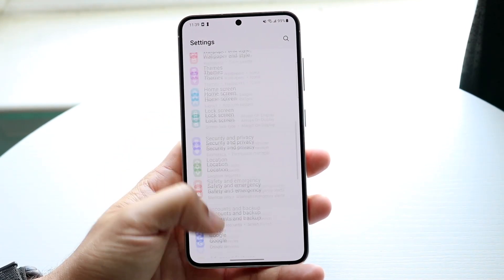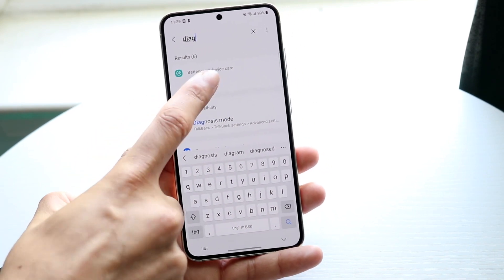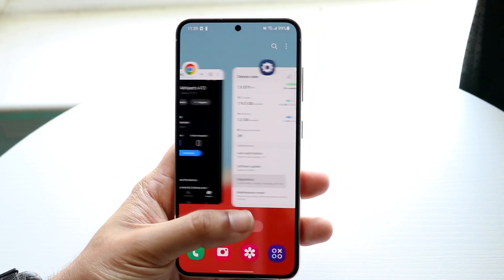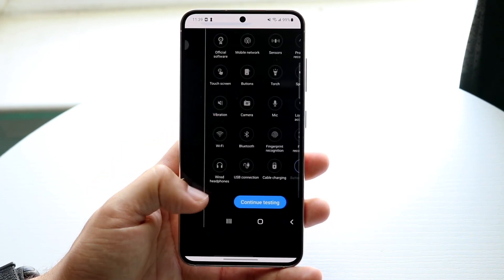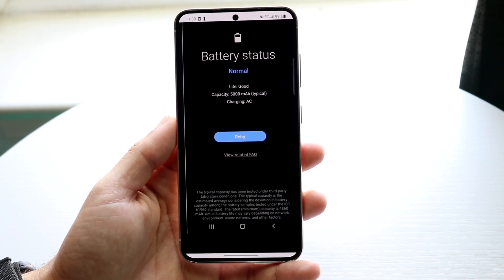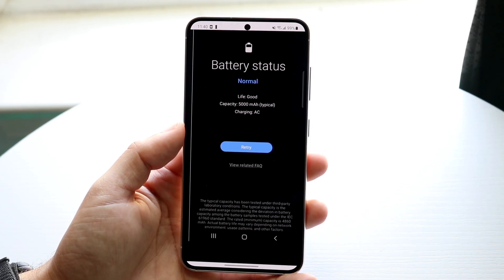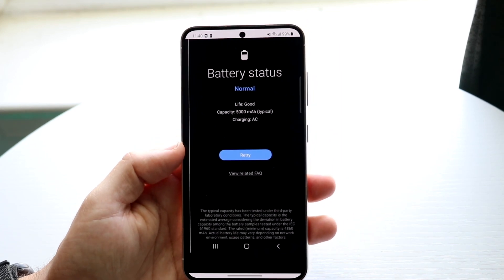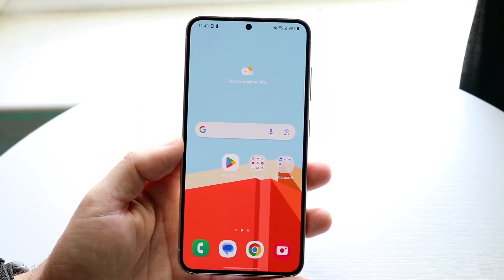How To Check Battery Health On Samsung Galaxy! (2023)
Here is exactly How To Check Battery Health On Samsung Galaxy! (2023)